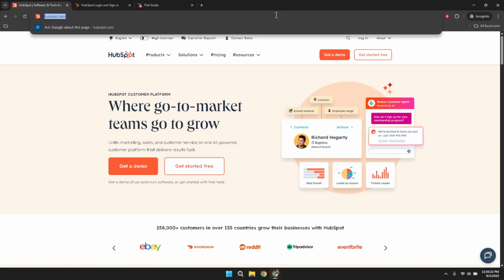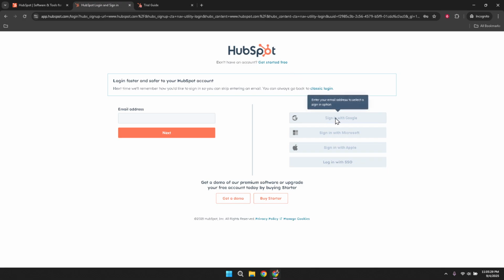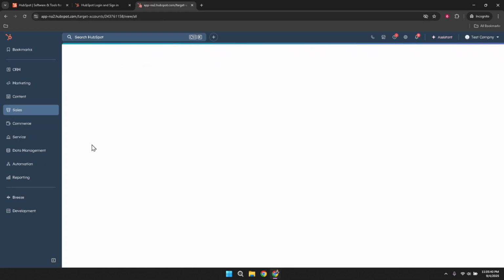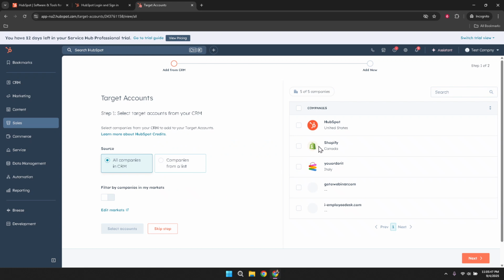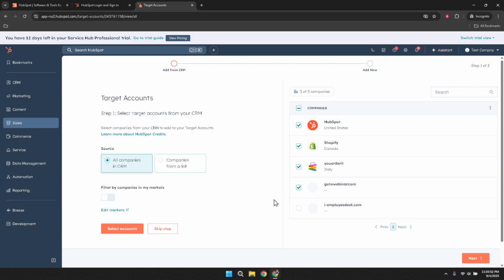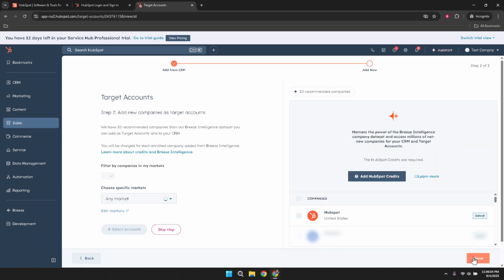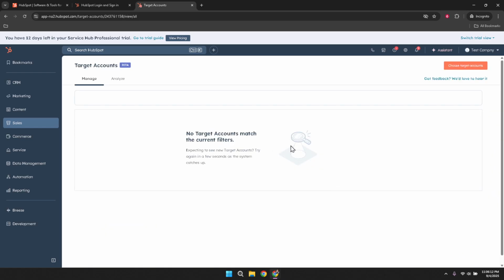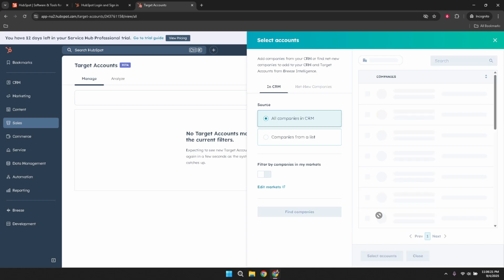How To Use Hubspot Target Accounts [2025 Guide]